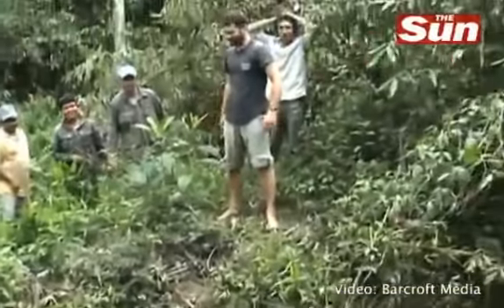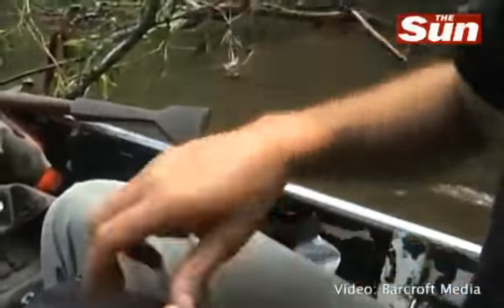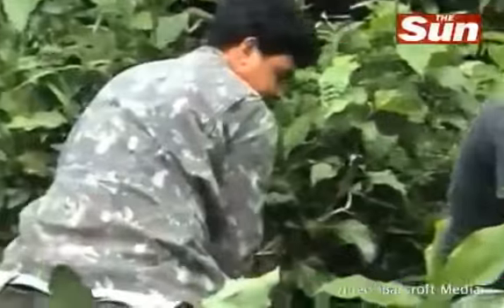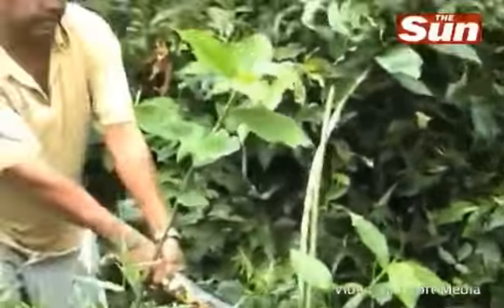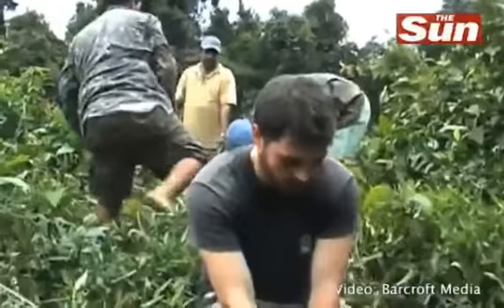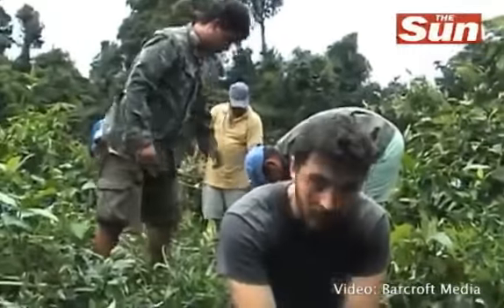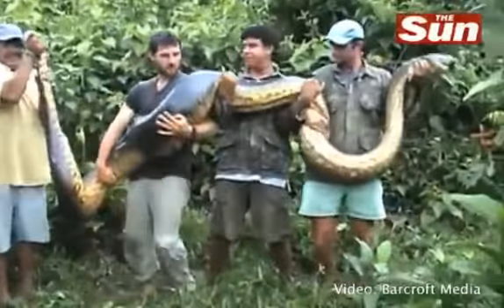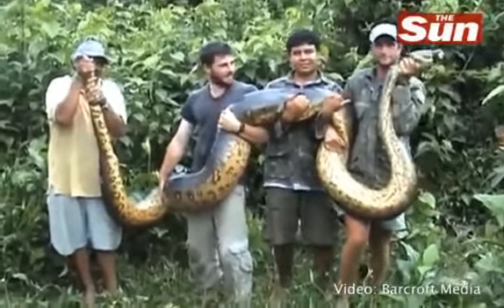Capturan anaconda de casi seis metros en Guyana